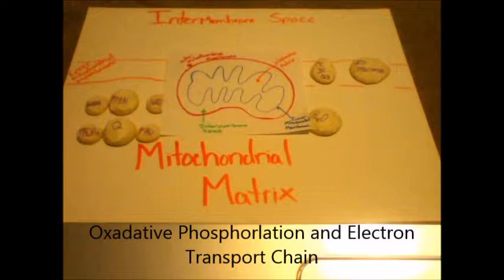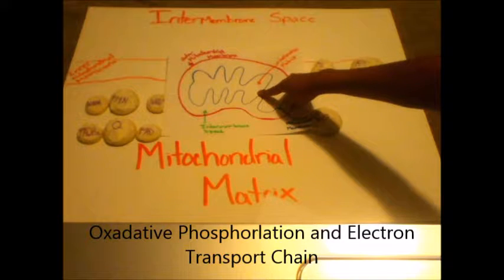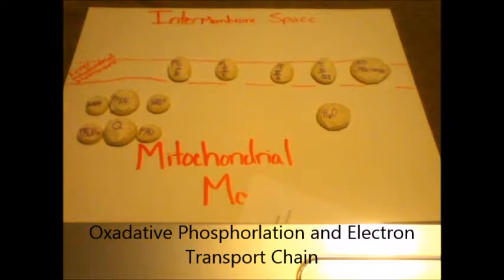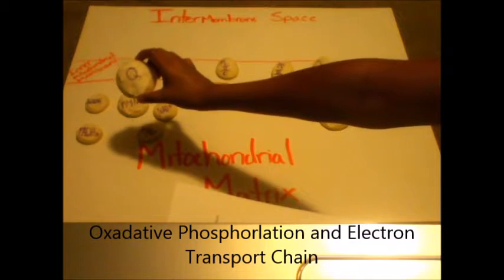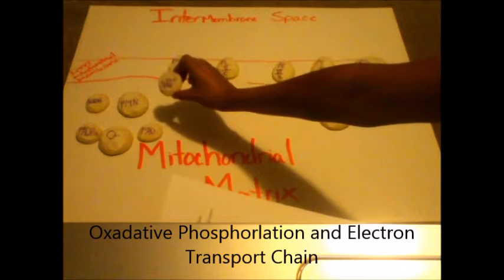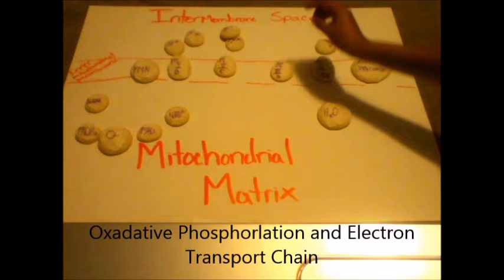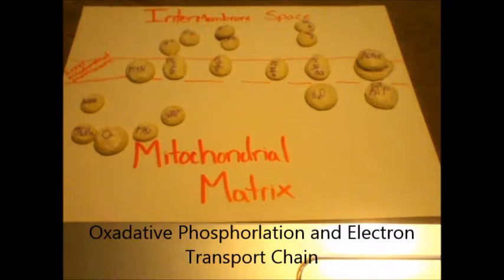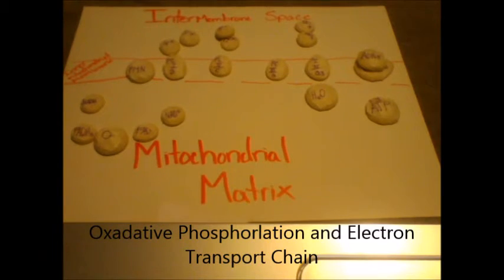oxidative phosphorylation and Electron Transport Chain